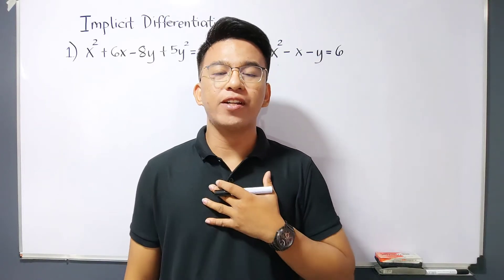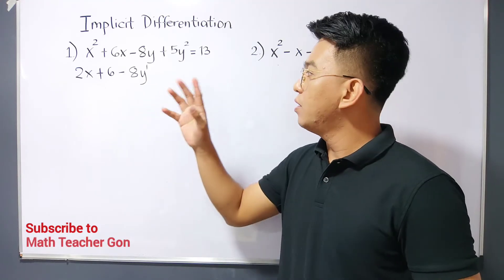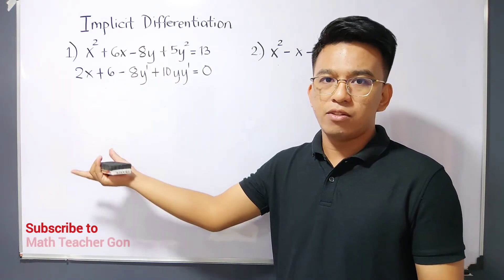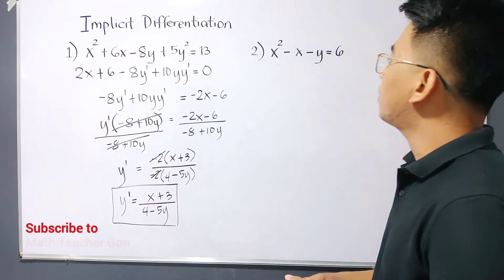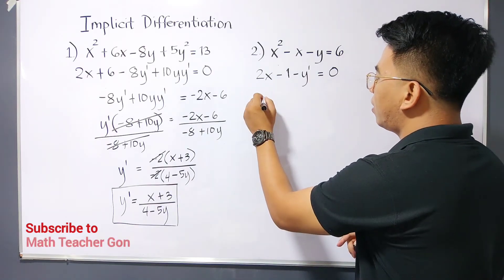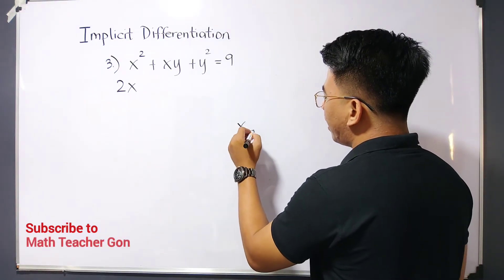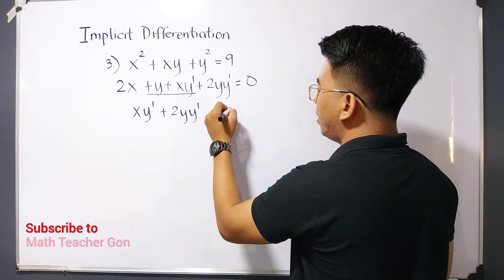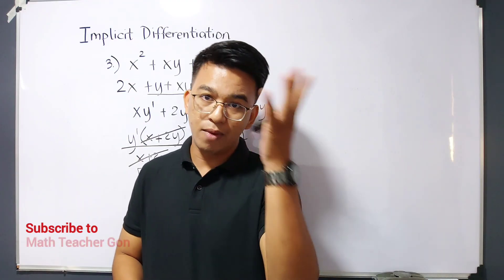Implicit Differentiation | Basic Calculus - Differential Calculus | Product Rule & Quotient Rule